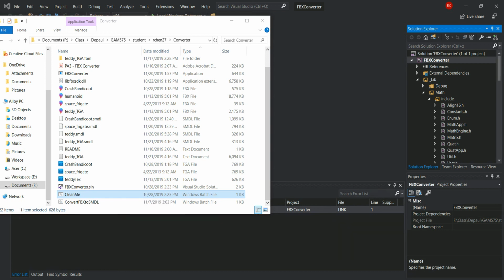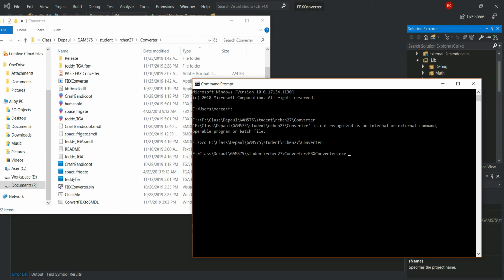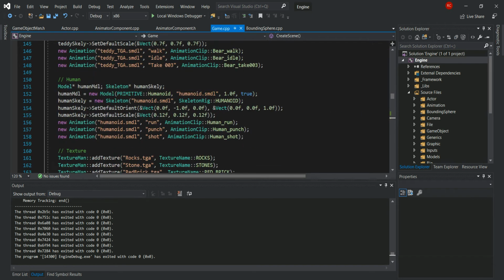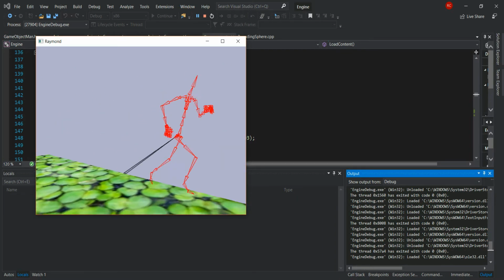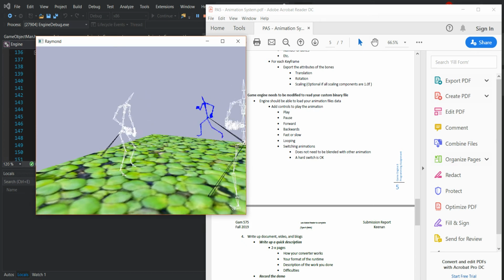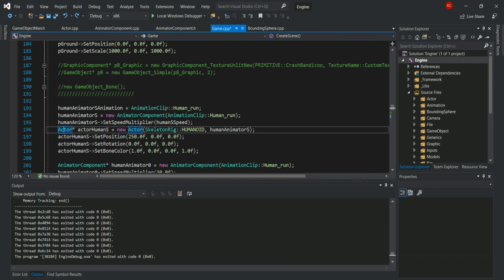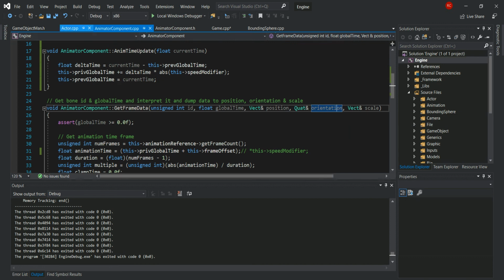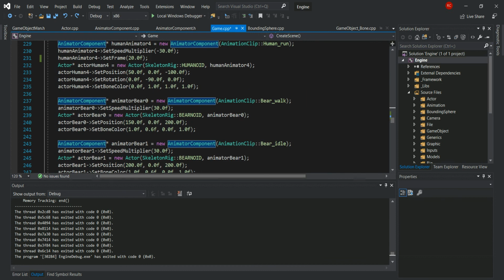GAM 575 Milestone Demo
Game Engine II Demo